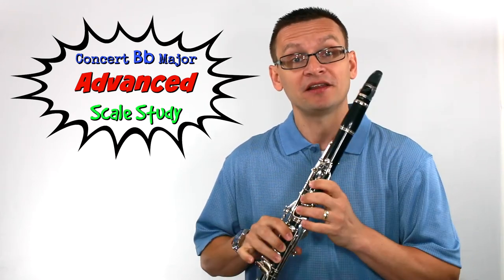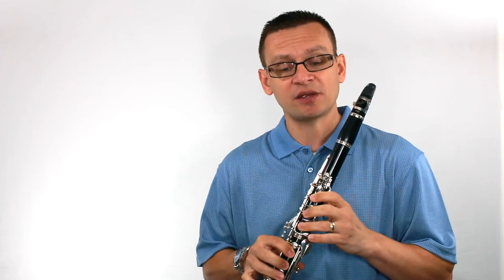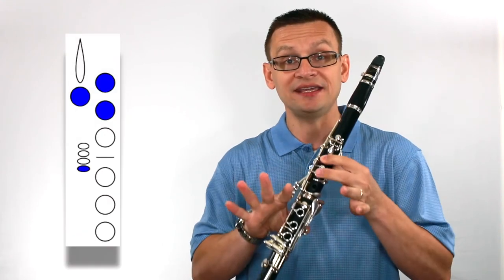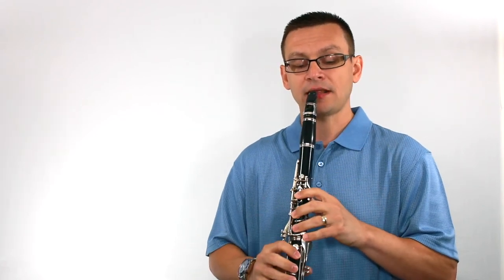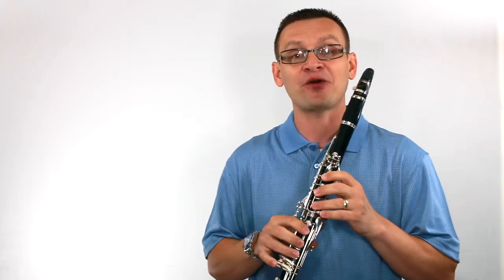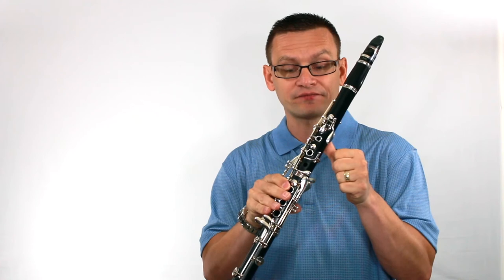Concert Bb Major ADVANCED Clarinet Scale Study